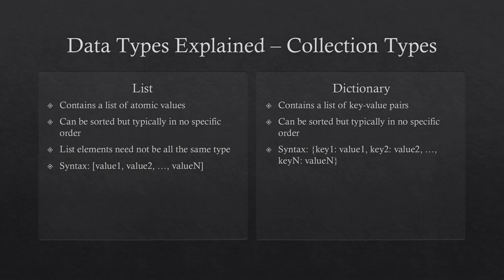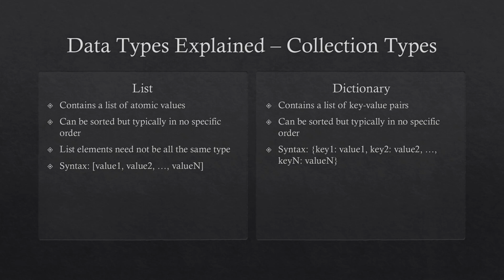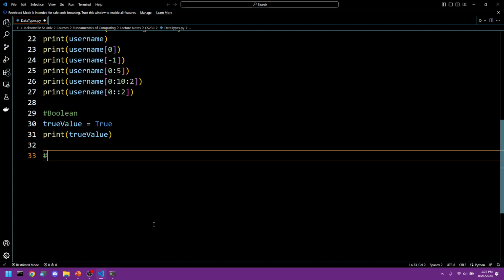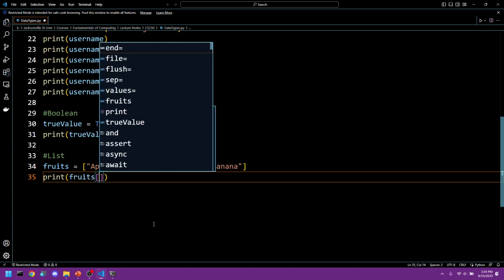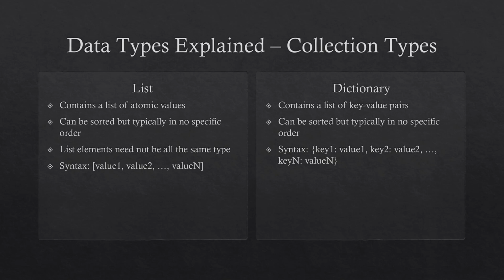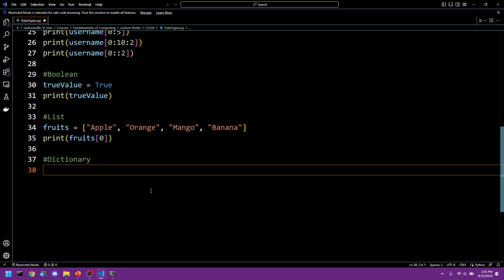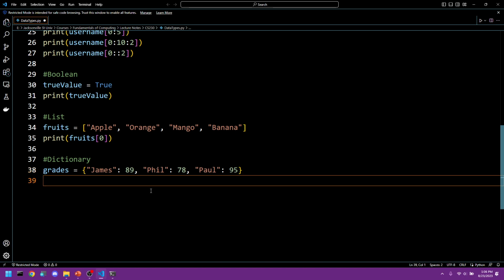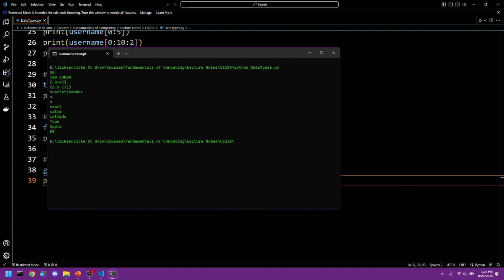CS230: A Quick Intro to Lists and Dictionaries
These concepts will get their own lectures later. I just want you all to be aware of them for now.